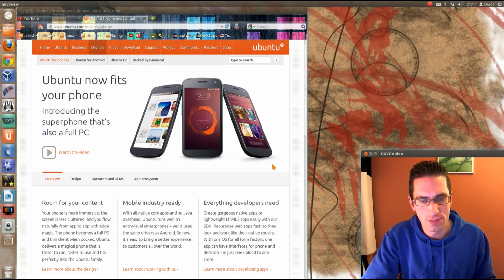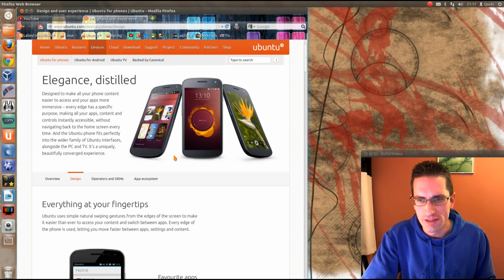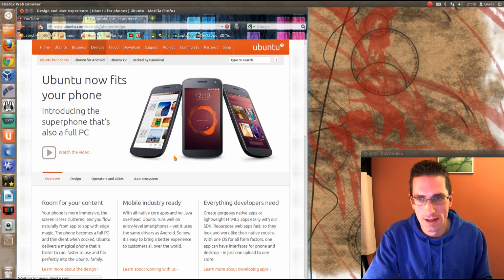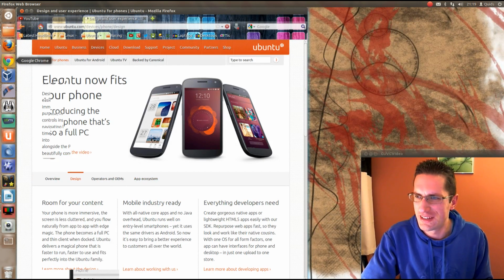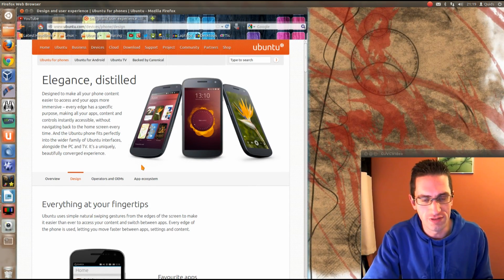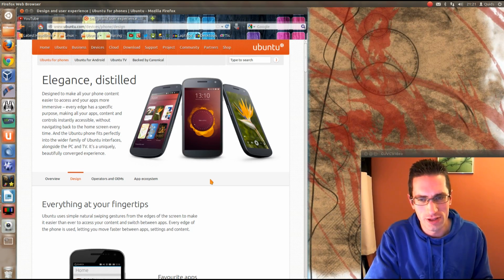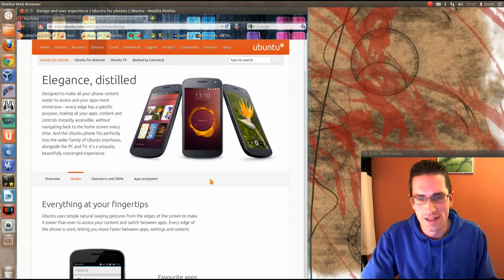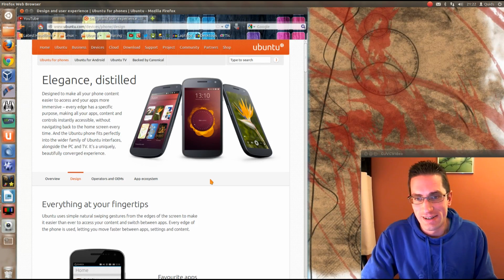Ubuntu for Mobile Phone with Unity Interface Announcement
The teaser was about a new Ubuntu Unity Phone interface, and theres even a working prototype on the Galaxy Nexus.

It would certainly be good if Ubuntu can pull off an interface that works as well on the PC as it does on Mobile, Tablet, and TV.
Something that Microsoft hasn't really managed that well with Windows 8.